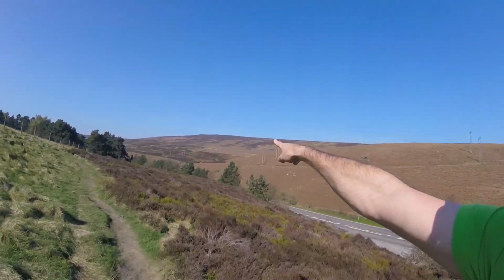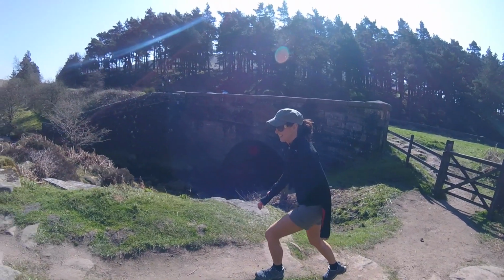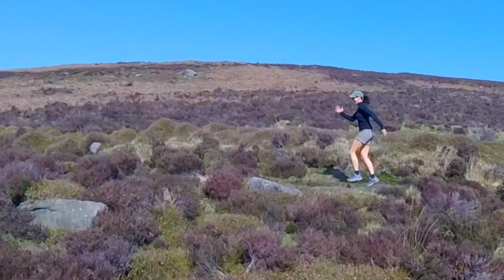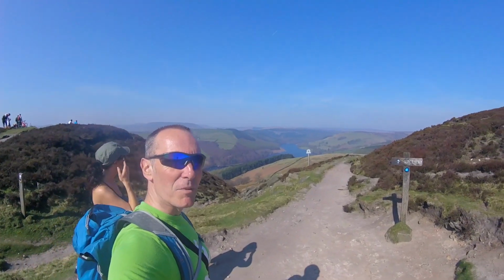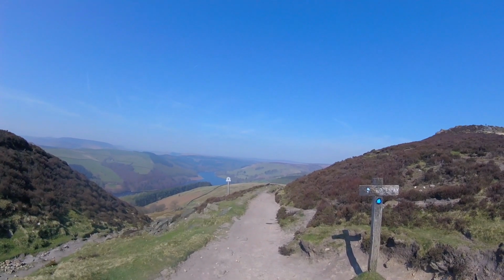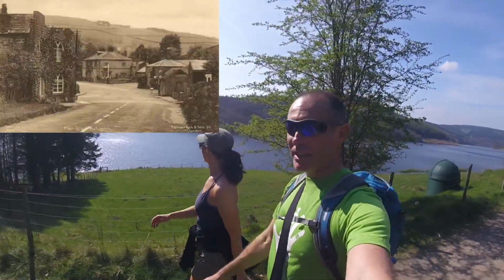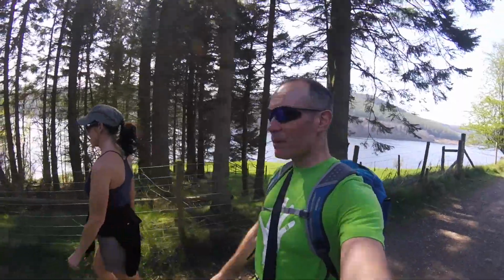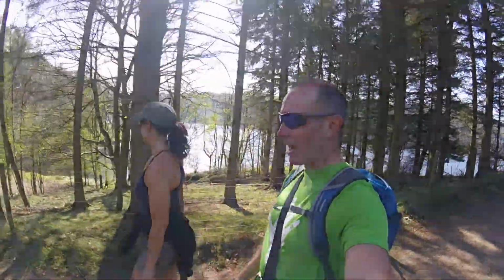Derwent Valley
Hiking Derwent Valley